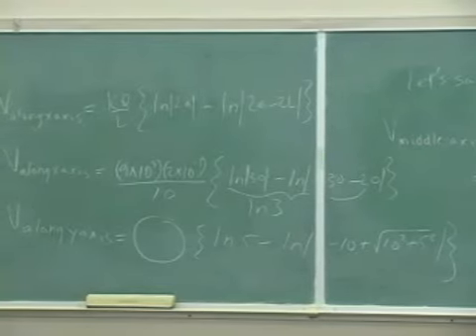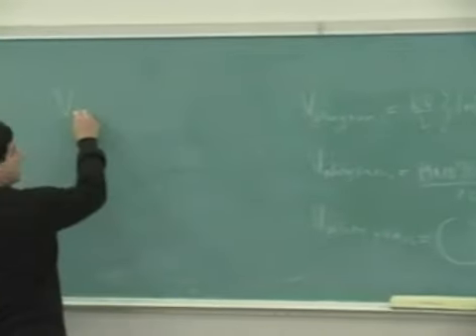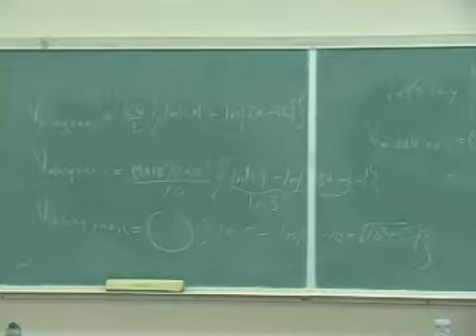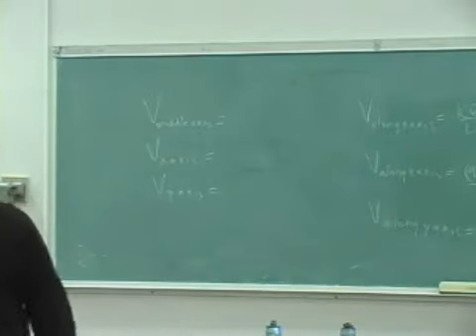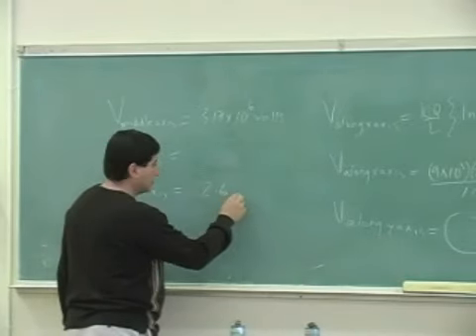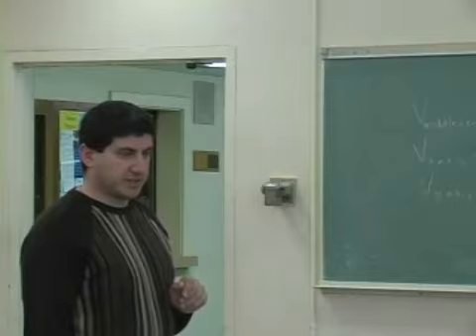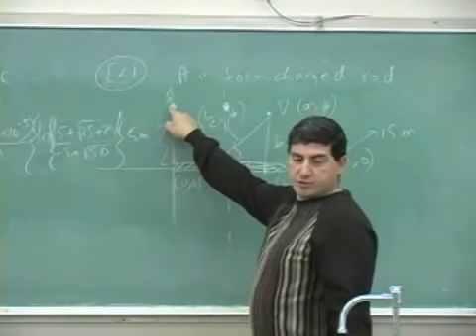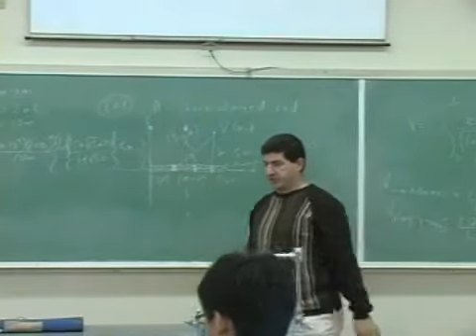Electric Potential Example 1 Part 3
This clip illustrates how to find the potential at any point around a rod of uniform charge density.  (Part 3)